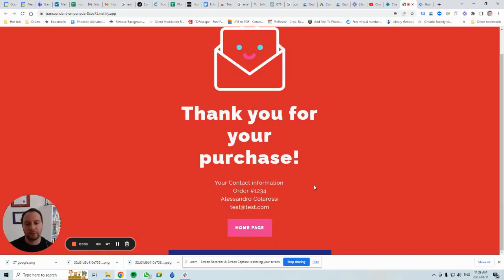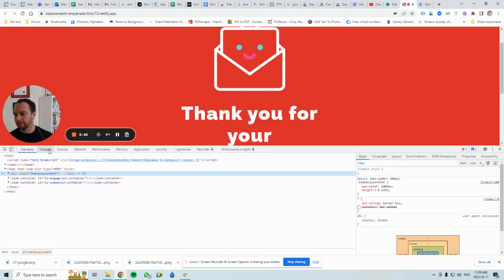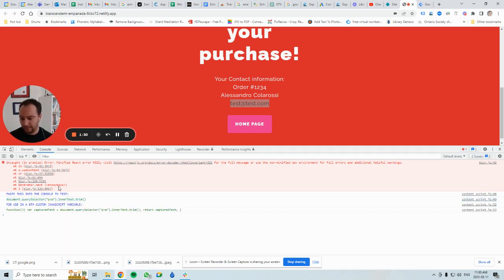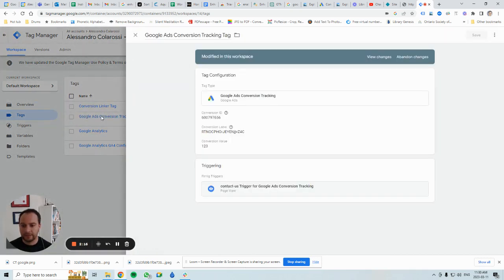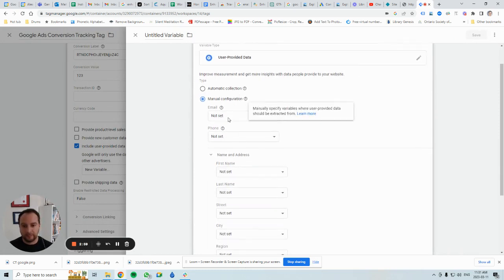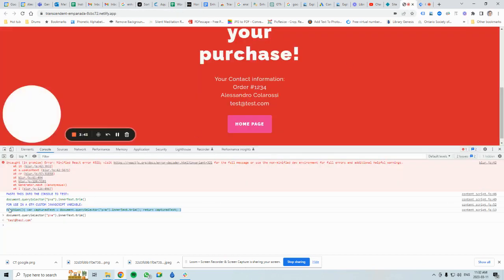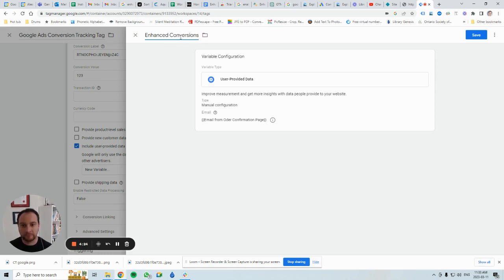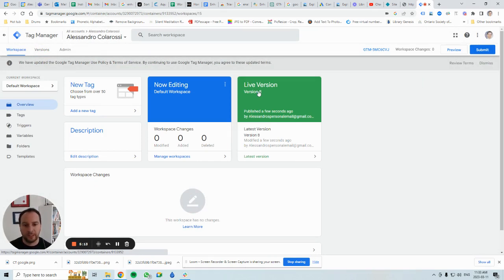The Easiest Way to Implement Google Ads Enhanced Conversions in Google Tag Manager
In this tutorial video, you'll learn the easiest way to implement Google Ads Enhanced Conversions in Google Tag Manager. Enhanced Conversions help to give you a more accurate picture of your conversions, enabling you to make better data-driven decisions for your business.

You'll learn step-by-step how to set up Enhanced Conversions in Google Tag Manager, so you can start getting more accurate conversion data from your Google Ads campaigns. This tutorial is perfect for anyone who is looking to improve their understanding of Google Ads and Google Tag Manager.

If you want to take your Google Ads campaigns to the next level, then make sure to watch this video and follow along with the tutorial.